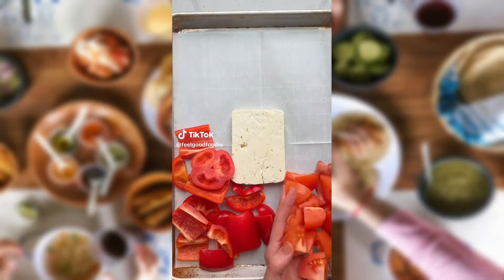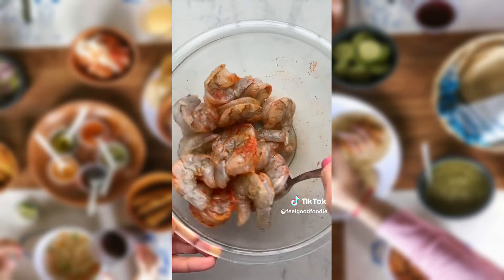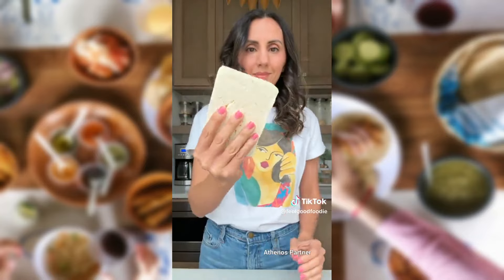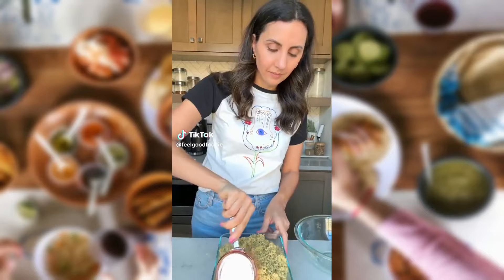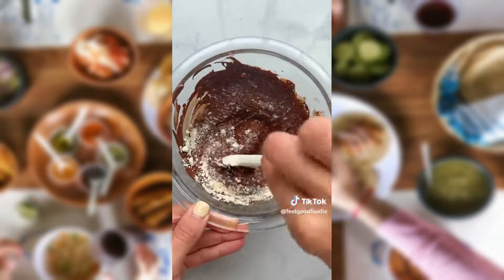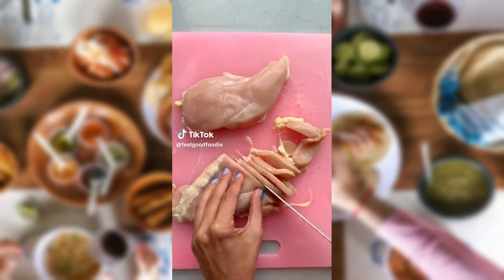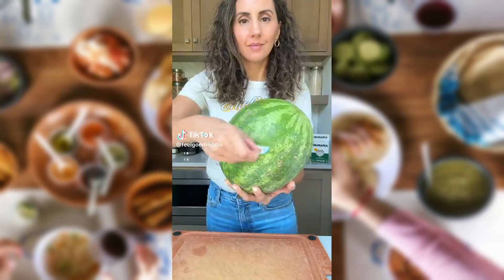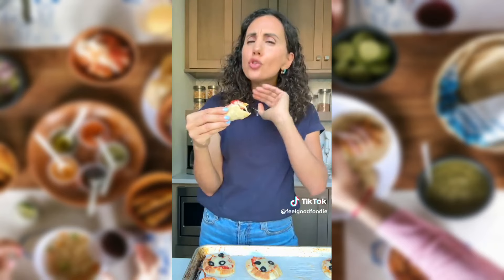Delicious & Nutritious: Yumna Jawad's Quick Middle Eastern Recipes! 🌿🍲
Ever wondered how to make healthy and tasty Mediterranean dishes? 🍽️ Join Yumna Jawad as she whips up easy, nutritious meals in under 30 minutes! Perfect for home cooks looking for tasty laugh-filled cooking adventures! 😂🍴

My videos are made for entertainment purposes only and are not made to “hate” on people, instead, I want to provide a platform for these people and show appreciation to these people and TikTok as a whole.